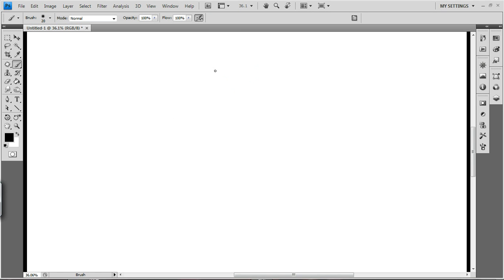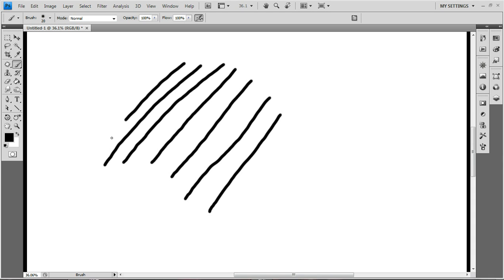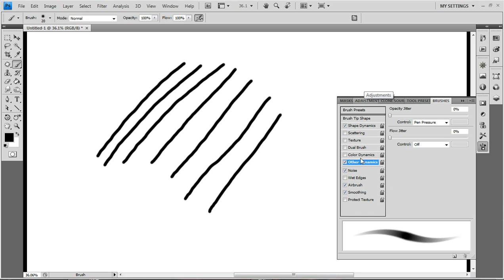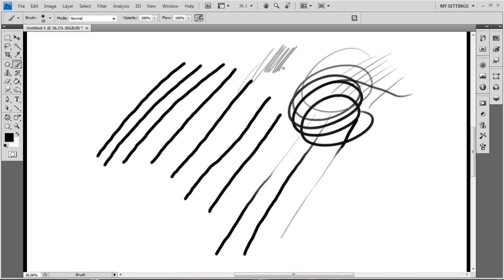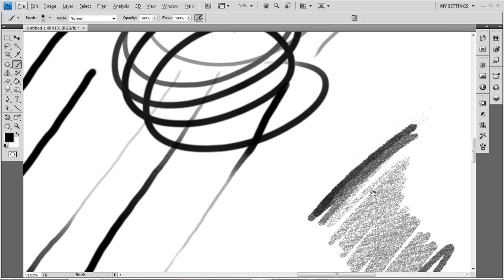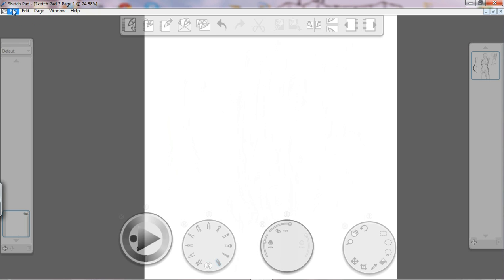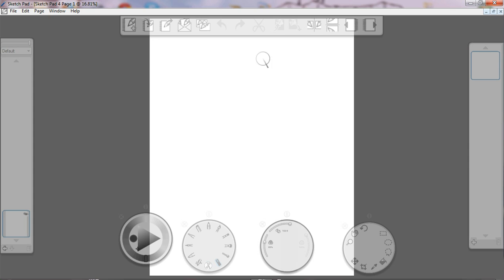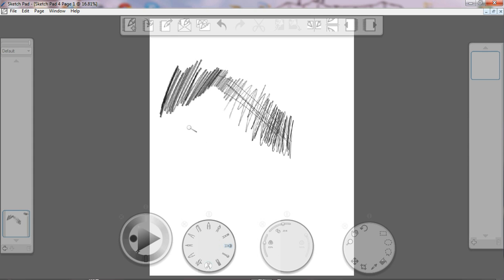The Mechanics of Drawing Digitally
In this video I show how the mechanics of traditional drawing are transfered over into the digital space.